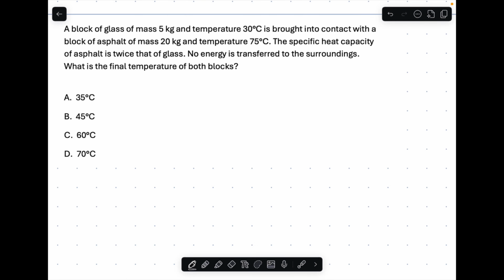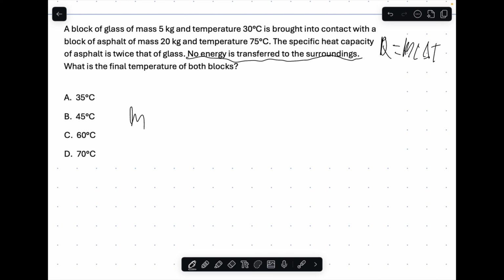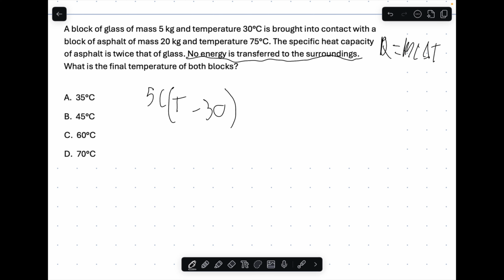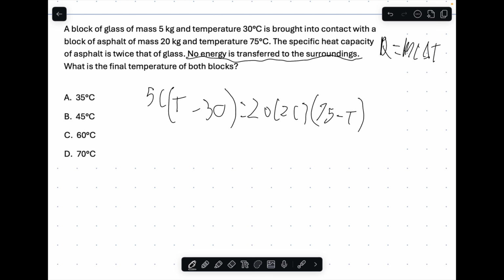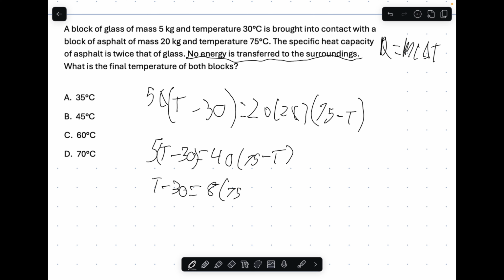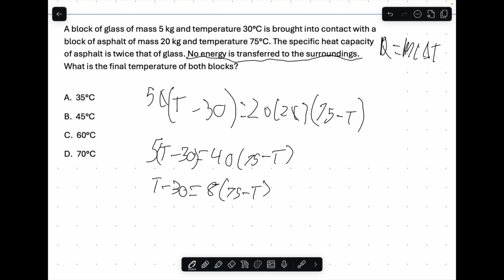A block of glass of mass 5 kg and temperature 30°C is brought into contact with a block of asphalt o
Learn at Home from the Best Top Graduate Tutors.

OR
You can WhatsApp to 👇🏻